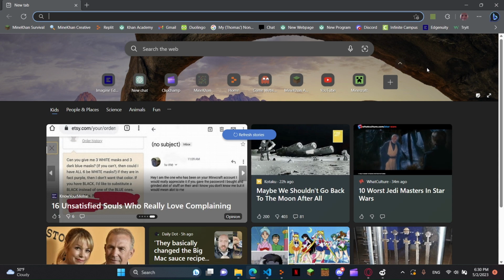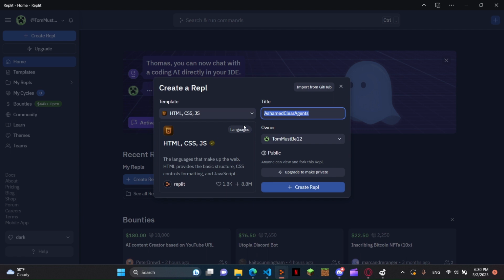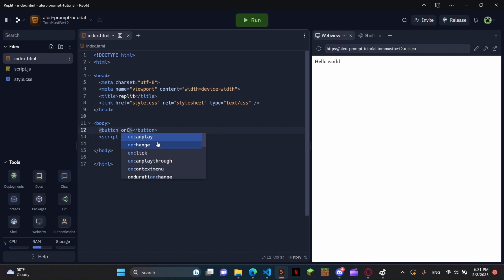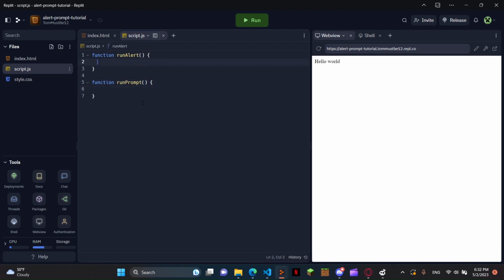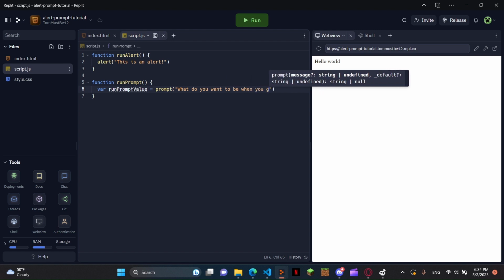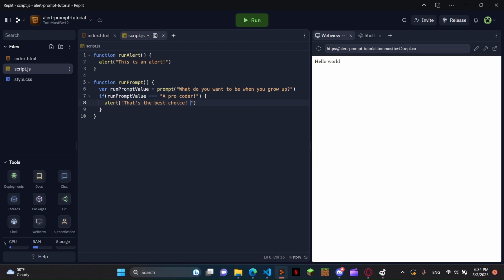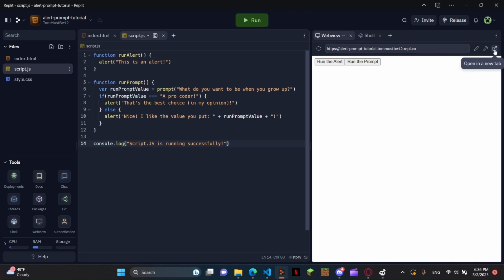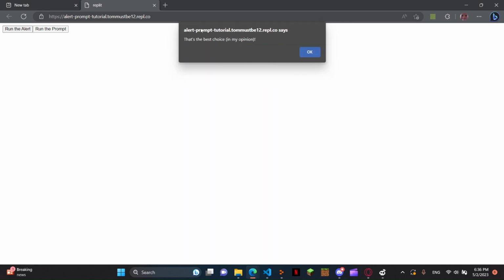How to use the Alert() and Prompt() functions in JavaScript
I will now give links to the websites I created for you to look at! Remember, don't copy and paste, try to learn it as much as possible, this makes it easier to understand and work it out.

PART OF THE CODE TUTORIALS SERIES.